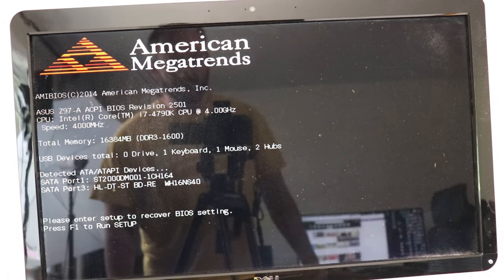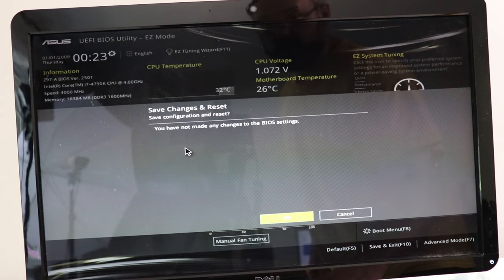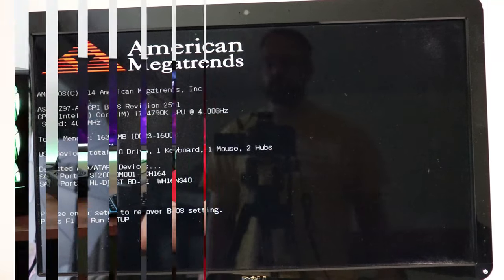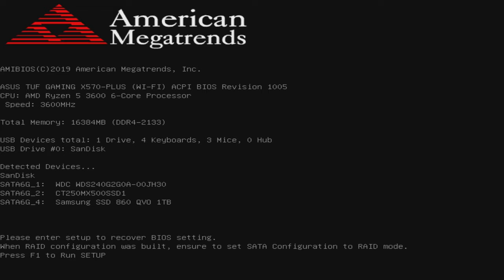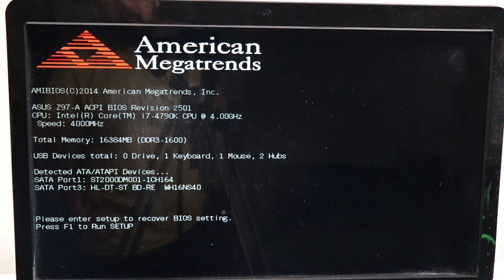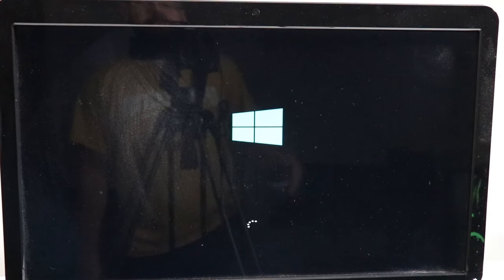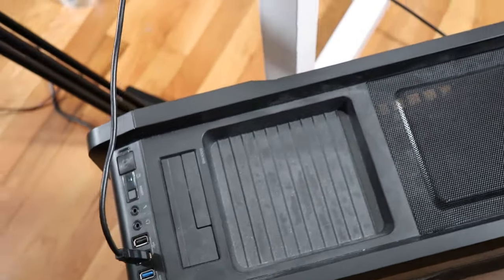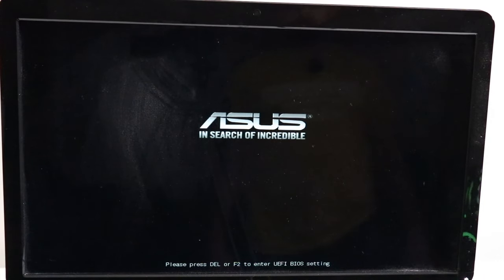How to troubleshoot and fix American Megatrends - Press F1 to Run SETUP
In this video i'm going to be troubleshooting a random error that happens that keeps the computer from booting into windows.  Not only am I going to show you how to fix this issue, i'm going to explain how you can determine if this fix actually applies to your specific Press F1 to run SETUP error.

Here is the battery!

CPU Cooler: Cryorig H5 Universal
Motherboard: Asus Z97-A
Case: Thermaltake Chaser A71
PSU: EVGA 850w SuperNova G2
SSD: Adata XPG 8200 Pro 2tb